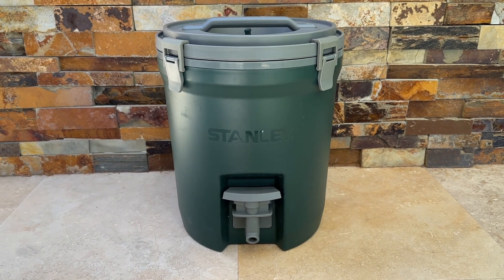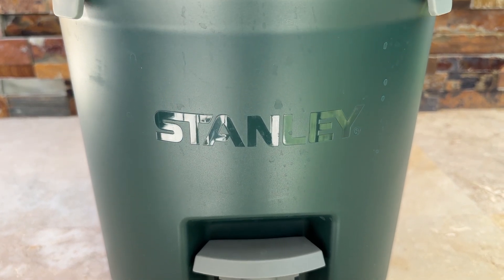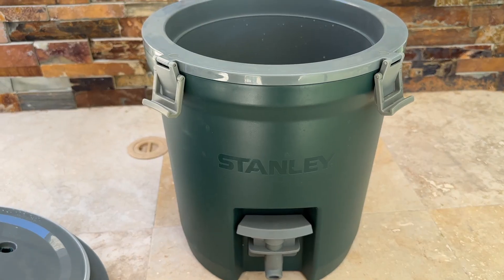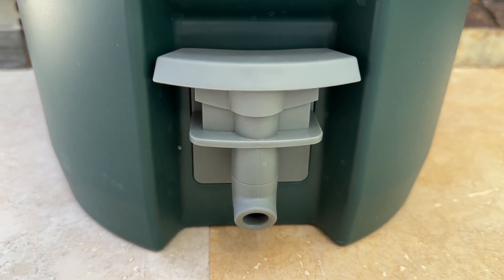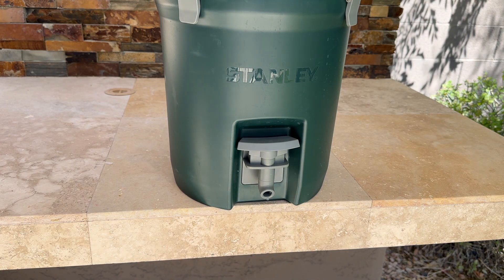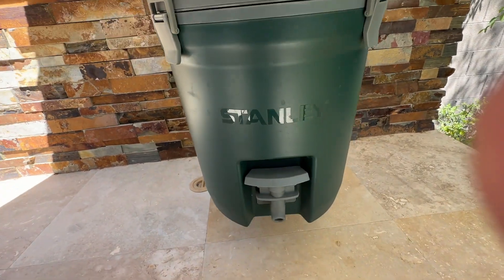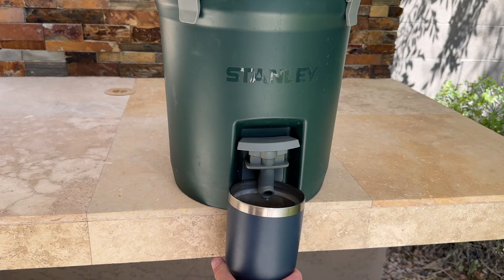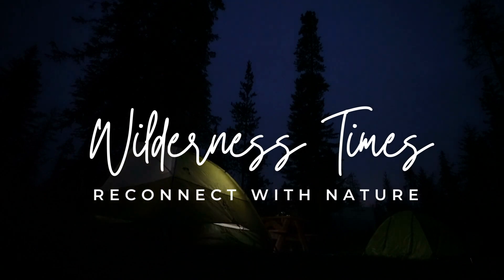QUICK REVIEW: Stanley Adventure Fast Flow 2G Water Jug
Whether you're going camping, hiking, or just spending the day outdoors, staying hydrated is key.

This durable water jug has a 2-gallon capacity, making it perfect for sharing with friends or family.

Its double-wall foam insulation will keep your water cold for up to 24 hours, even in hot weather.

But what really sets the Stanley Adventure Fast Flow 2G Water Jug apart is its fast-flow spigot. This innovative design allows you to easily fill up your water bottle or cup with just a single push, without any spills or leaks.

The water jug is also made with BPA-free materials and has a leak-proof lid, so you can be sure that your water stays safe and clean. And when it's time to pack up and head home, the water jug's sturdy handle makes it easy to carry.

So whether you're hitting the trail or just relaxing in the backyard, make sure you have the Stanley Adventure Fast Flow 2G Water Jug by your side.

All Stanley products come with a "Bult for Life" limited lifetime warranty.